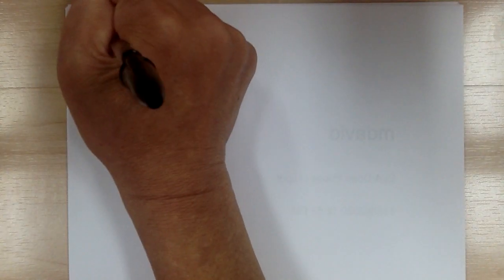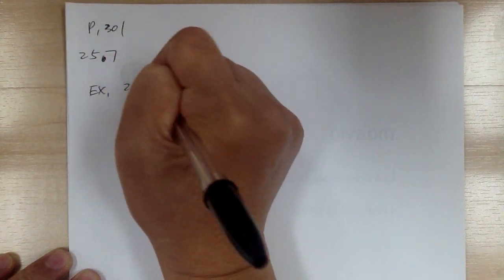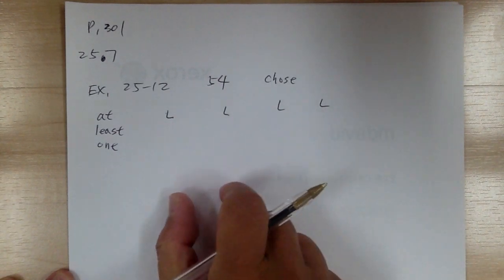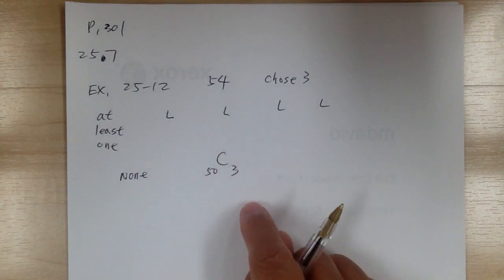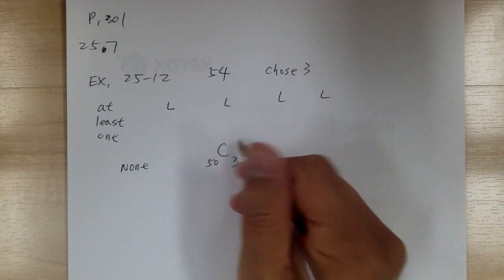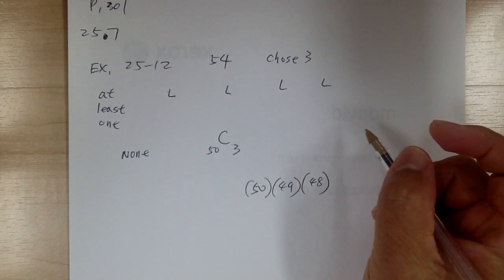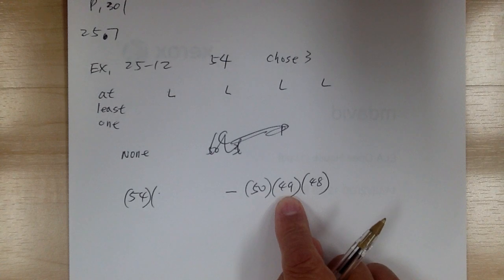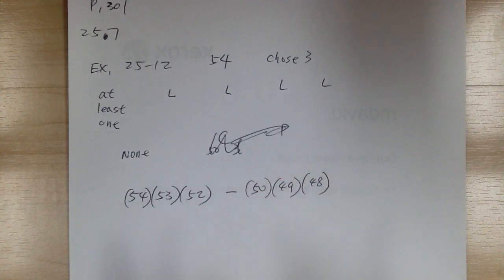Competition Math 25.7 p.301